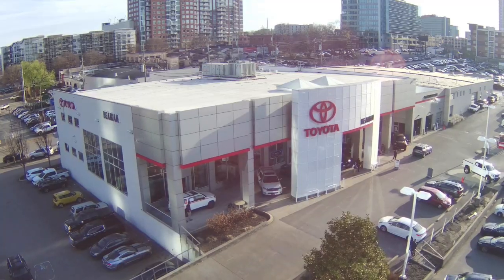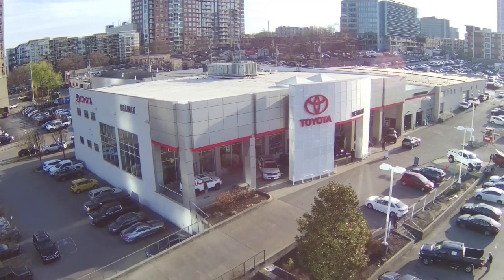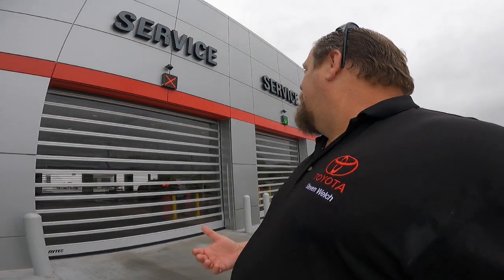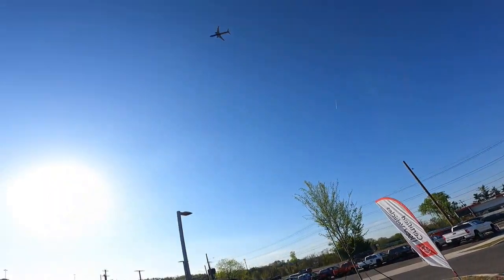Touring the all new Beaman Toyota. One of the newest buildings for one of the oldest dealerships.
One of the largest Toyota dealerships in the country is also one of the newest. Beaman Toyota has been around since 1970 and has just gotten bigger and better!

Drone footage by Steven Welch. I am a part 107 licensed drone pilot and flew in the class C airspace with FAA authorization. The Video was filmed with a Holy Stone HS790E drone.